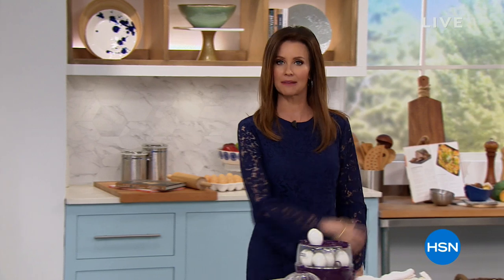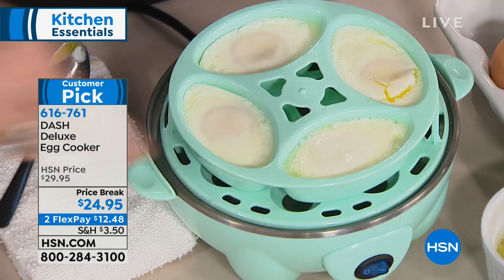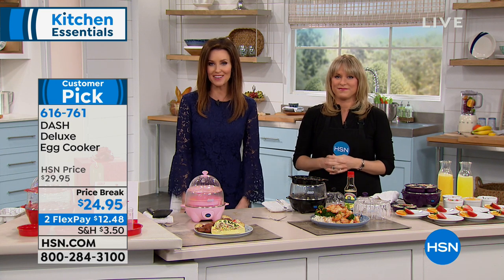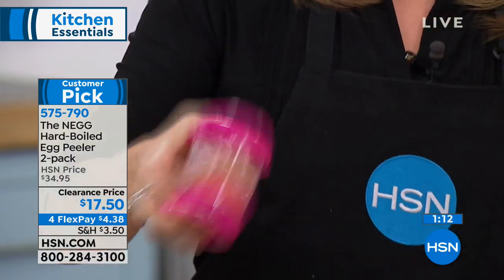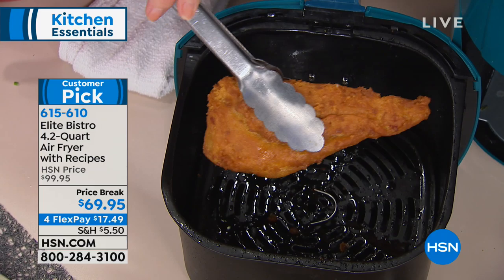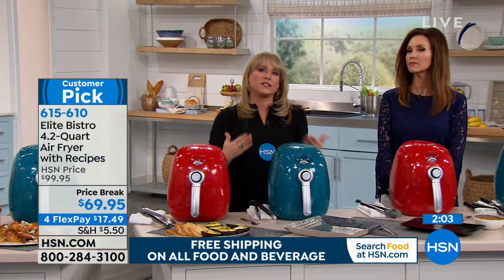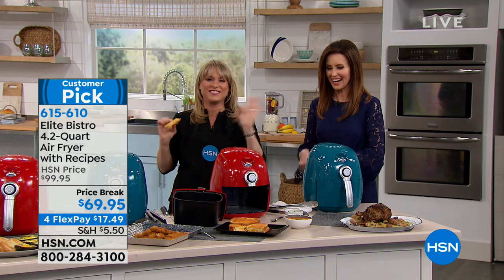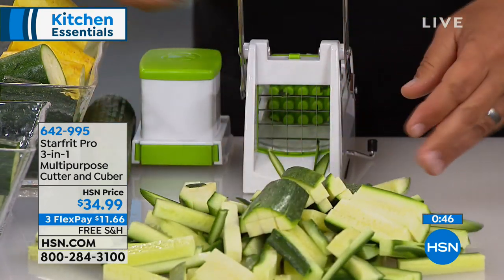HSN | Kitchen Essentials 02.02.2019 - 07 AM